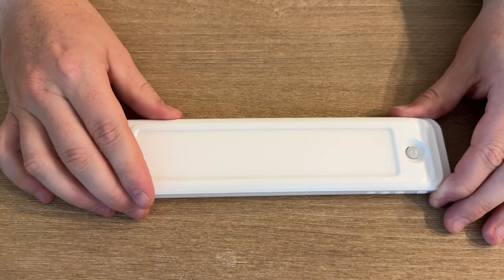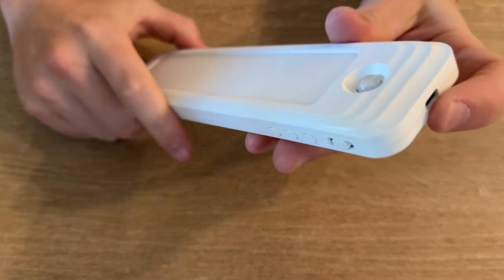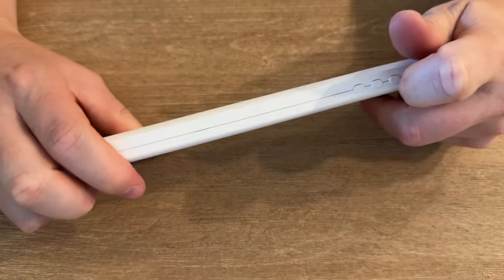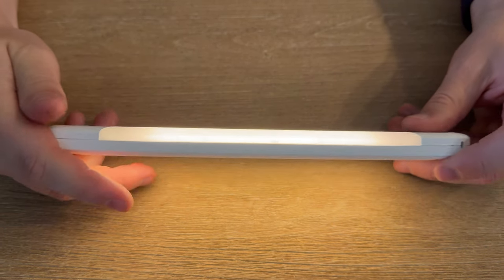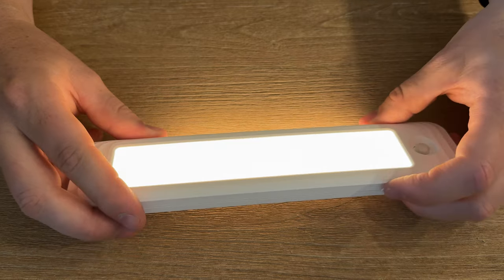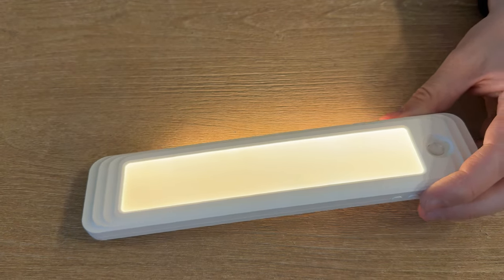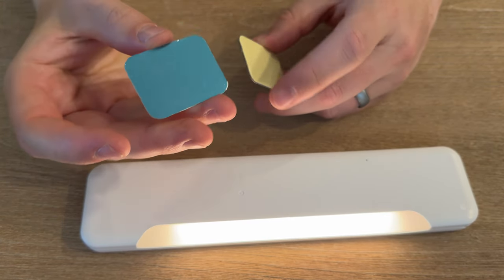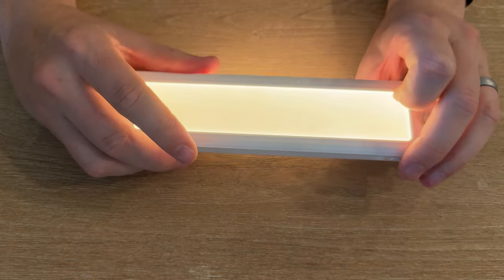How to Use the HIBOITEC Under Cabinet Lighting!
We share with you the features and how to use these under cabinet or stair rechargeable lights.